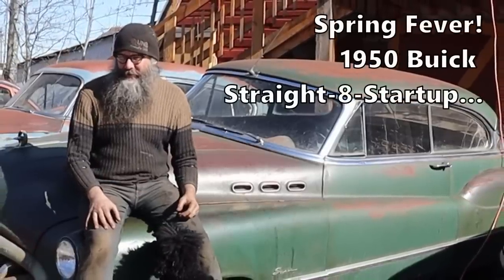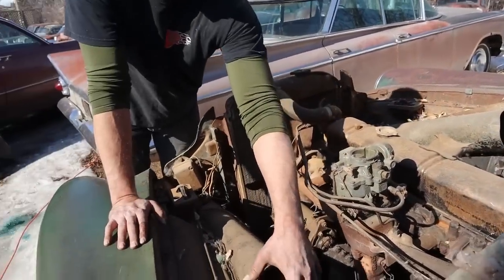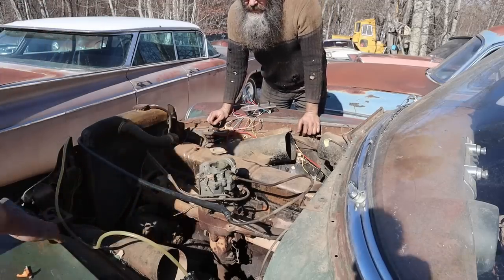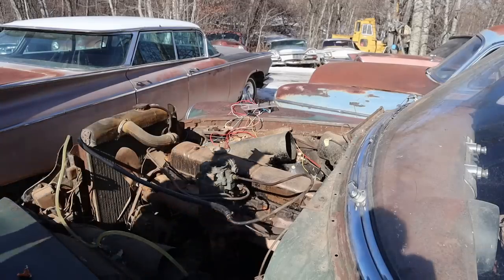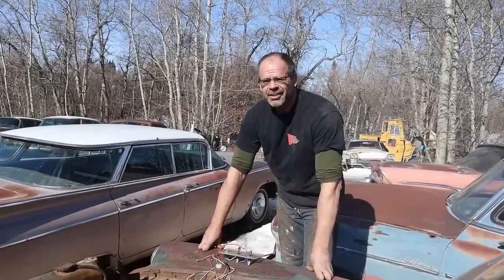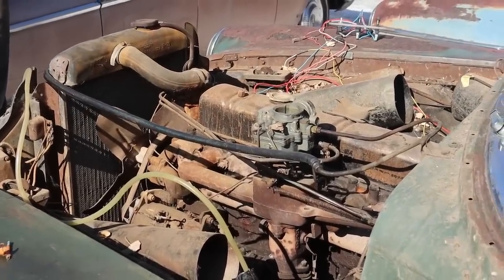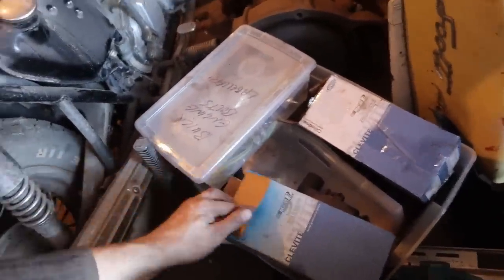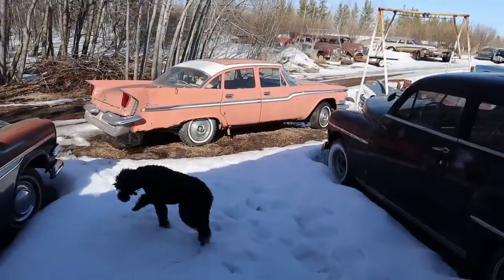Spring Fever! 1950 Buick Straight-8-Startup!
Hey guys! A short video here to try firing up the 1950 Buick Super Riviera.. This straight-8 beauty has been sitting since we got it going for the Straight-8-Showdown a few years ago... Will it (still) Run? Haha
Thanks to everyone who ordered a Fury shirt! They are now shipping! You should receive an email very soon if you haven't already.
  Oh! I do not have a Telegram account or any bullshit contest going! Do not respond to any of these "contest winner" replies; they are a scam.
  If you would like to help keep our channel going, you can get a sticker, or a coffee mug at:

Mailing address:

253, 22169 TWP 530
Ardrossan, Ab
Canada
T8E 2J1